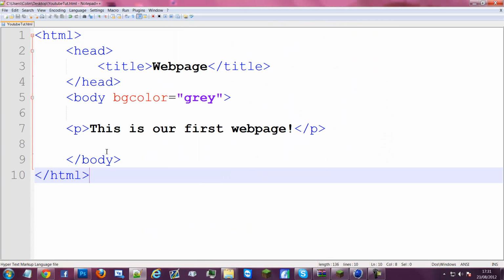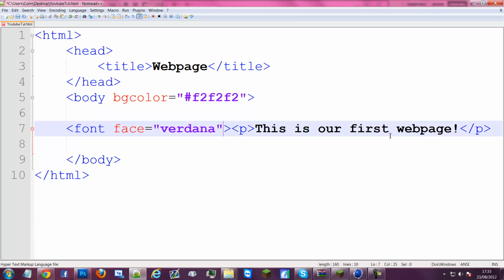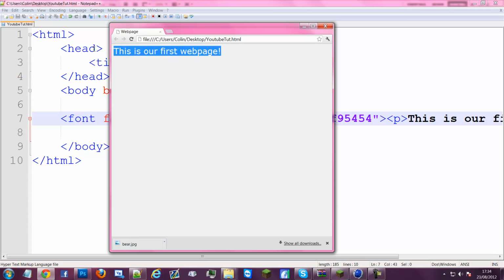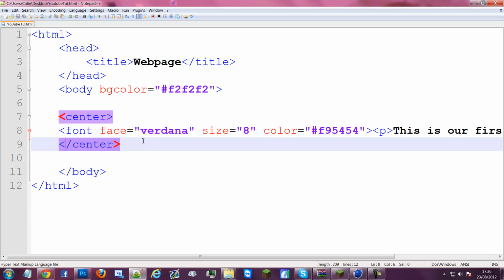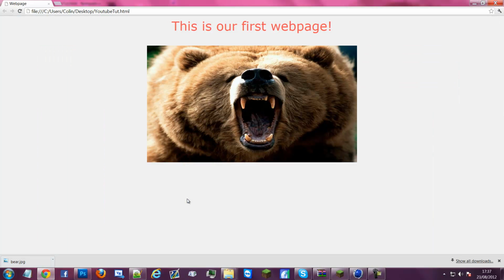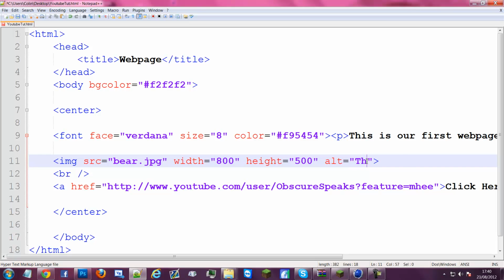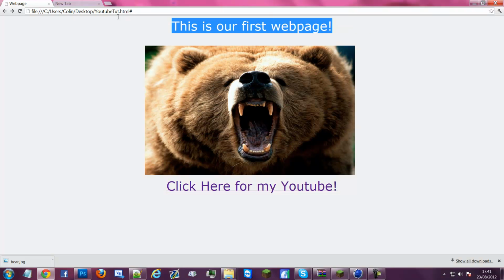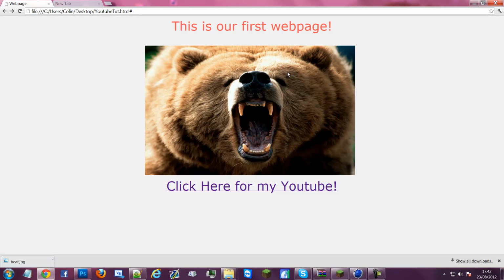HTML Tutorials - #2 - Inserting Fonts, Links, Images (HD)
In this video which should be 1080p, I briefly go over: Inserting images and links and adding fonts.